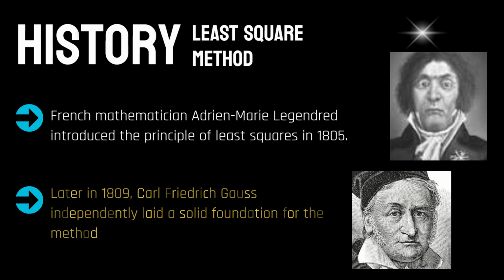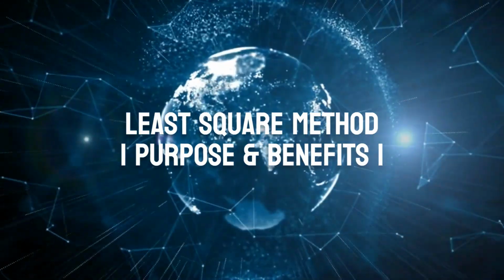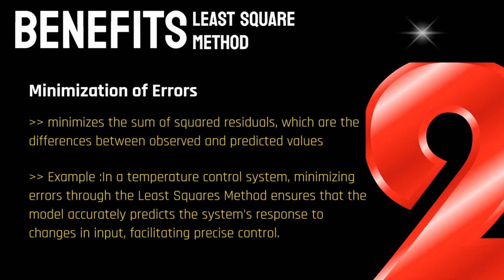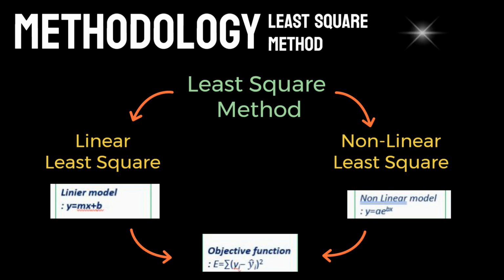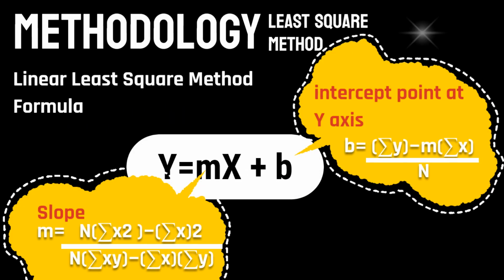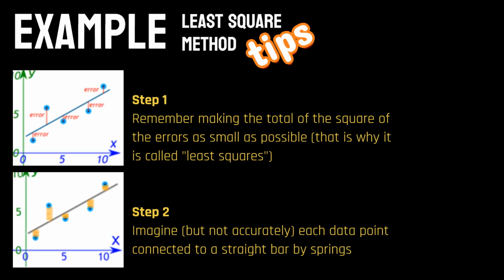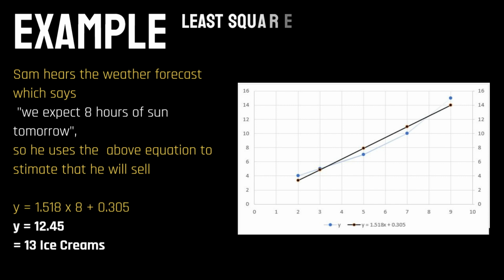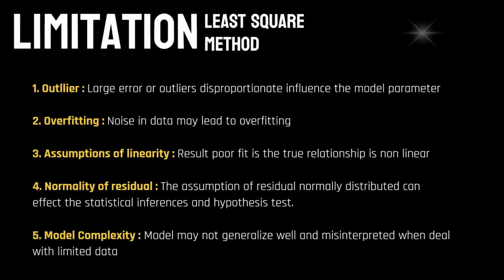Least square method ‑ Sec 06 Seseion 202324/1 UTM,Skudai